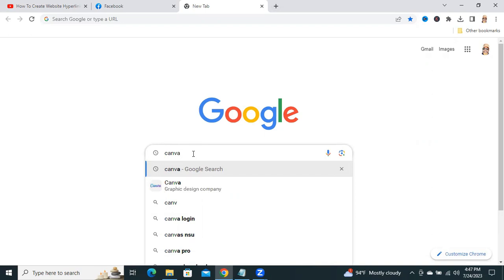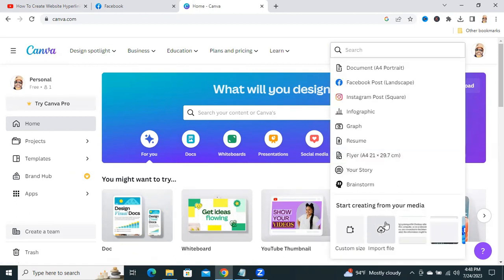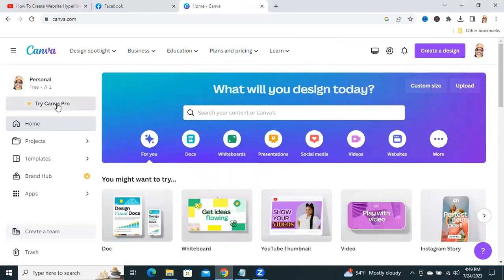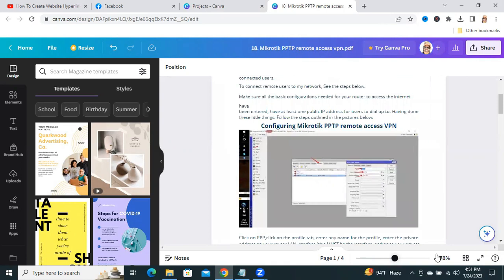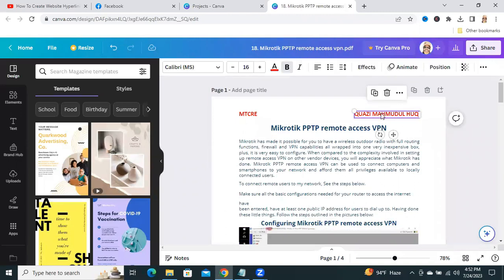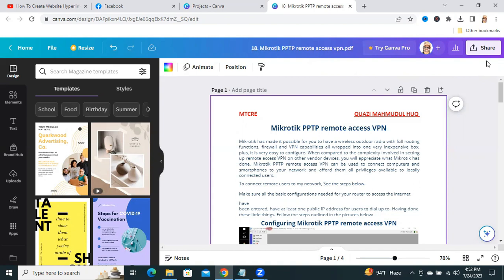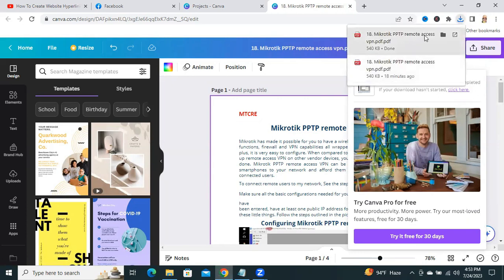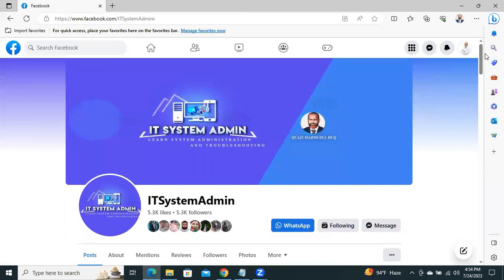🔗 How To Create Website Hyperlink in PDF File Free | Step-by-Step Tutorial 📄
Are you looking to enhance your PDF documents by adding clickable hyperlinks? In this comprehensive tutorial, we'll guide you through the process of creating website hyperlinks in PDF files without spending a dime! Whether you want to direct readers to your website, reference external sources, or provide additional resources, hyperlinks are an invaluable tool.

📌 What You'll Learn:

✅ Introduction to PDF Hyperlinks: Understand the significance of hyperlinks in PDF documents and their benefits for enhancing user experience and interactivity.

✅ Choosing the Right PDF Editor: Explore a selection of free, user-friendly PDF editors compatible with various platforms to help you get started.

✅ Creating Hyperlinks Step-by-Step: We'll demonstrate the exact steps to create clickable hyperlinks in your PDF files, making the process a breeze.

✅ Customizing Hyperlinks: Learn how to customize hyperlink appearance, colors, and styles to suit your document's design and aesthetic.

✅ Testing and Troubleshooting: We'll show you how to test your hyperlinks to ensure they function correctly and address common issues that may arise.

✅ Best Practices and Tips: Discover some valuable tips and best practices for creating effective and engaging hyperlinks in your PDFs.

🔔 Don't miss out on this opportunity to make your PDF documents more interactive and user-friendly. Watch the tutorial now and create impressive hyperlinked PDFs effortlessly!

🎓 About the Presenter:

[Your Name or Channel Name] is passionate about simplifying technology and empowering users with practical knowledge. With a background in [Your Expertise or Field], [Your Name] has helped thousands of viewers improve their digital skills through clear and concise tutorials.

📢 Share the Knowledge:

If you found this tutorial helpful, spread the word!

🌟 Timestamps:

0:00 Introduction
0:58 Benefits of PDF Hyperlinks
1:32 Choosing the Right PDF Editor
2:17 Step-by-Step Hyperlink Creation
4:45 Customizing Hyperlink Appearance
6:12 Testing and Troubleshooting
7:30 Best Practices and Tips
8:55 Conclusion

Thank you for joining us in this insightful tutorial. Let's dive in and create dynamic, hyperlinked PDFs together! 💻🔗